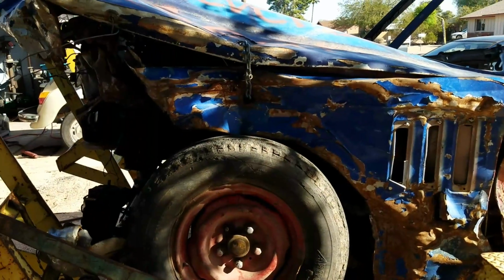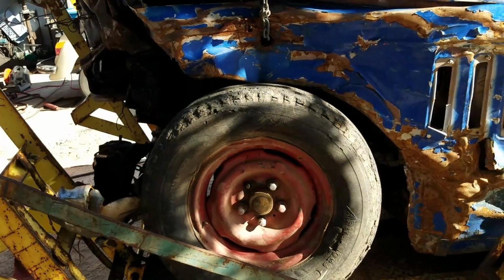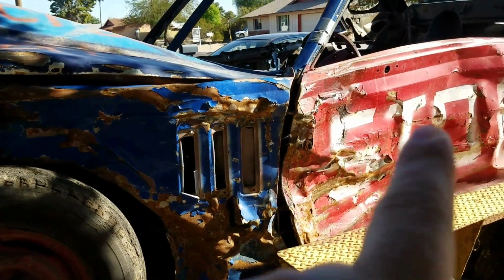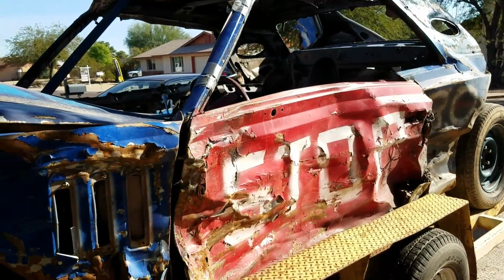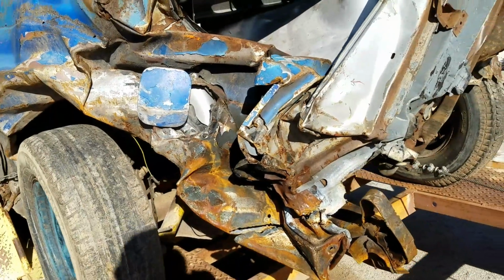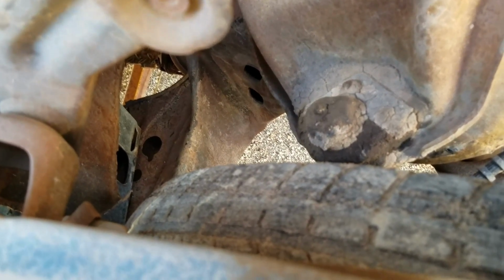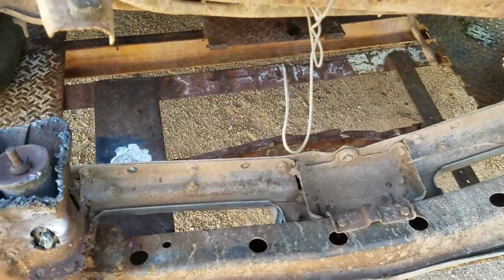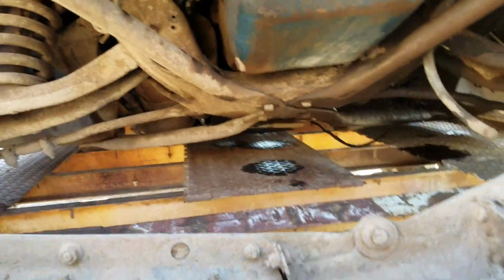Demo cross Lincoln aftermath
Cutting up my buddy Lincoln. This is the car I ran in the demo cross. One last look.